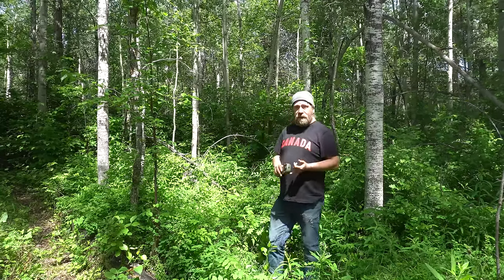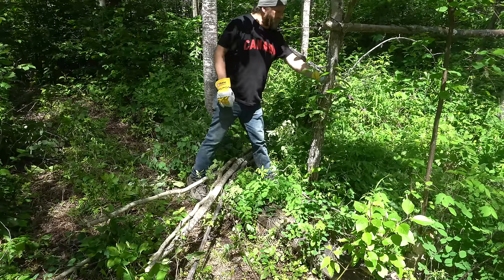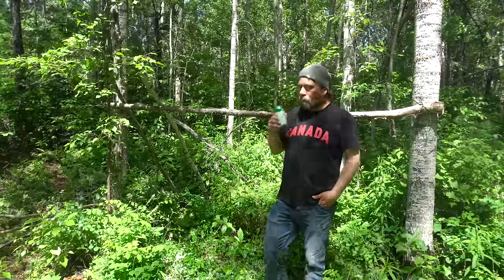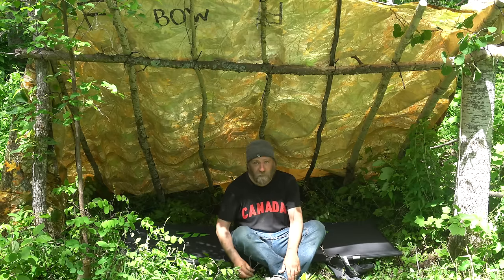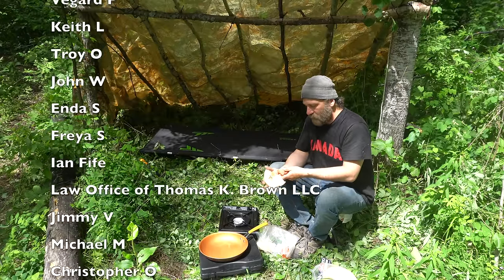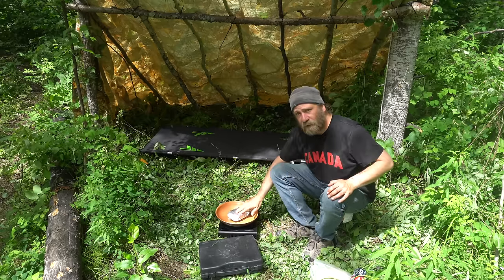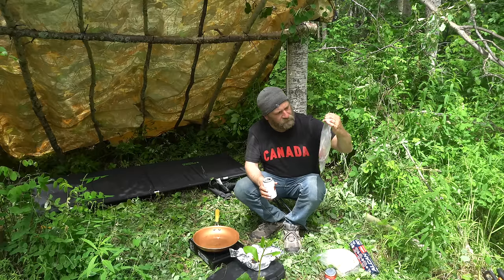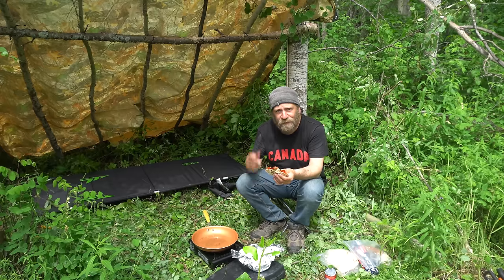Bushcrafting A Lean-To Shelter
Ok, I finally went out and built a lean-to. I've put it off for a while because everyone else seems to be making them, but it was about time I tried to put my special touch on the humble lean-to, a bushcraft staple for the ages.